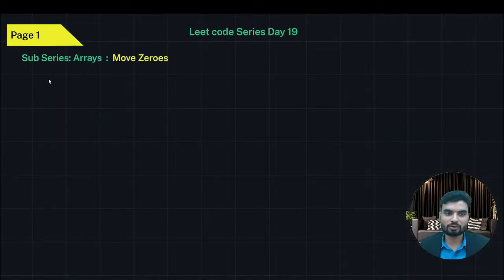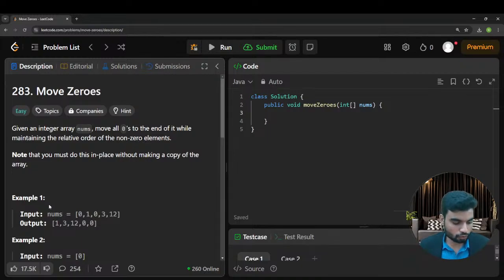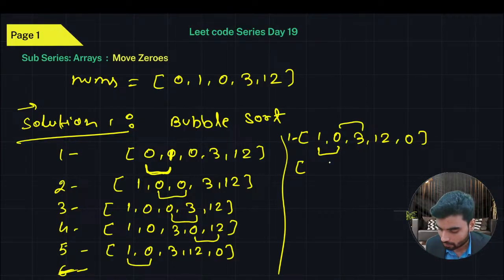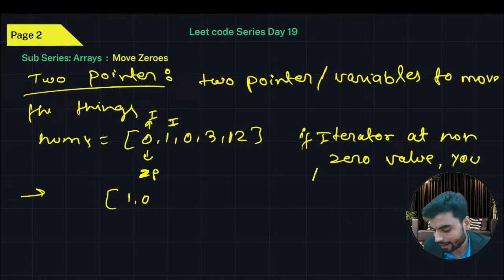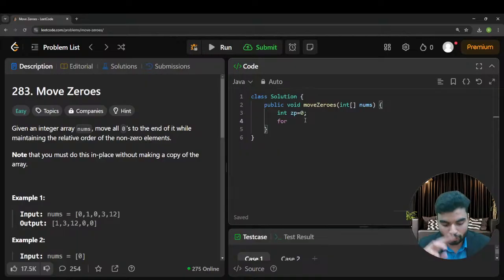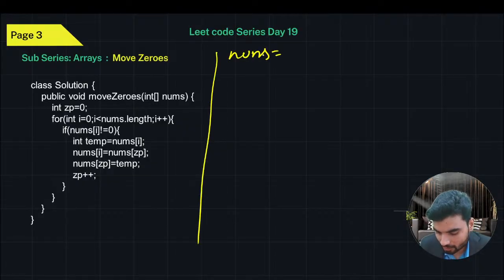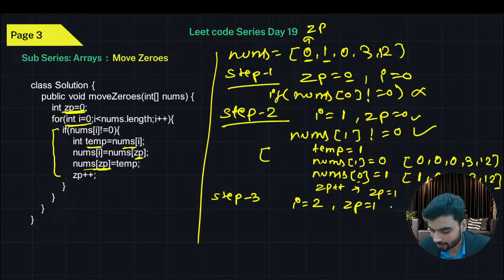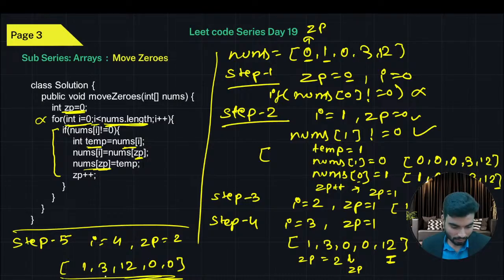Day 19: Solving LeetCode Coding Problem | Move Zeroes Problem Solution | 150 Days Coding Challenge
Day 19: Solving LeetCode Coding Problem | Move Zeroes Problem Solution | 150 Days Coding Challenge by Gaurav Pandey

Welcome to Day 19 of the 150 Days Coding Challenge, where we solve LeetCode problems with efficient solutions. In this live session, we will tackle LeetCode – Move Zeroes, a commonly asked problem in Google, Microsoft, Apple, Bloomberg, Facebook (Meta), Oracle and other top tech company interviews. This session will help you strengthen your Data Structures and Algorithms (DSA) skills and improve your coding interview preparation.

Problem Statement:

The Move Zeroes problem on LeetCode asks you to move all zeroes in an array to the end while maintaining the relative order of non-zero elements. You need to modify the array in-place and return the resulting array. The goal is to perform this operation with an optimal time complexity.

🎯 Topics Covered in This Live Session:
✅ LeetCode Move Zeroes problem statement & explanation
✅ Sorting technique to compare the original vs. sorted array
✅ Optimal approach with Time & Space Complexity analysis
✅ Edge cases & variations of the problem asked in FAANG interviews
✅ Live coding in Python & Java with step-by-step explanation

🚀 Why Watch This Live Coding Session?
🔹 Crack FAANG interviews with optimized coding solutions
🔹 Learn Sorting techniques & problem-solving strategies
🔹 Improve your coding skills for Google, Microsoft, Bloomberg, Apple, Facebook (Meta), Amazon, and top tech companies
🔹 Get expert insights on DSA interview questions & competitive programming

This session is ideal for LeetCode beginners, DSA learners, competitive programmers, and job seekers preparing for FAANG and top tech company interviews.